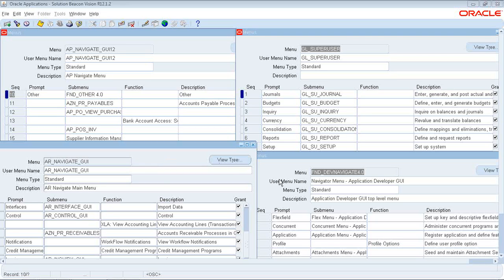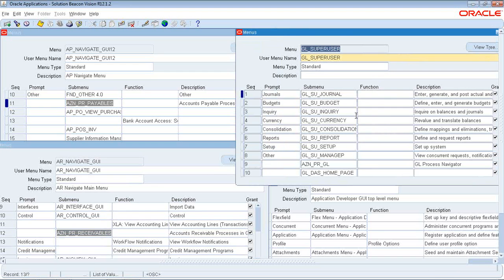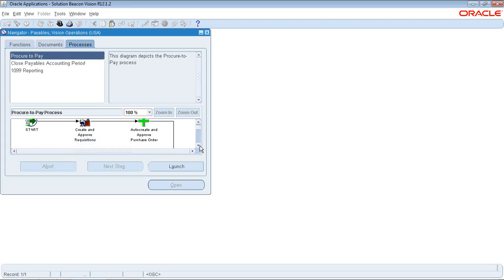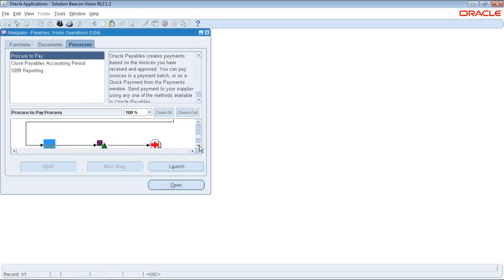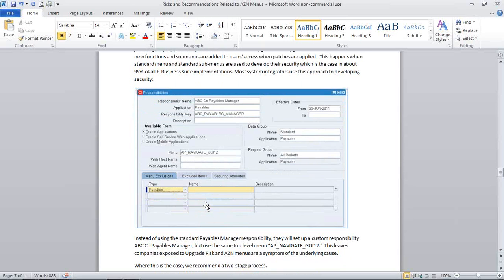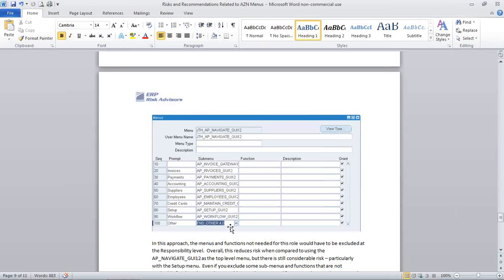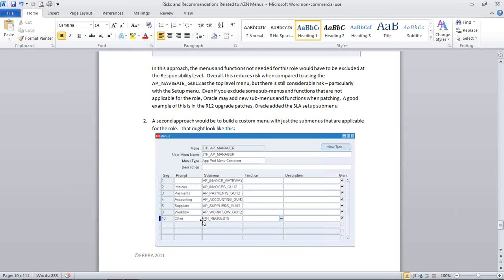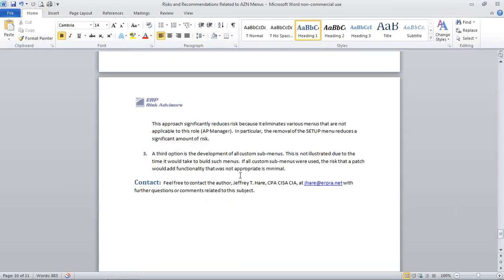ERP Risk Advisors: AZN Menus Risks and Recommendations wmv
ERP Risk Advisors Jeffrey T. Hare, CPA CISA CIA discusses the risks with AZN menus in Oracle E-Business Suite and makes recommendations